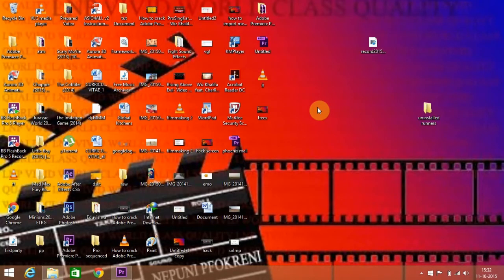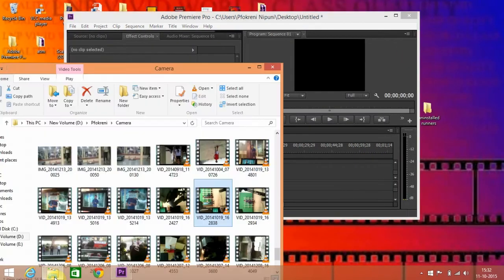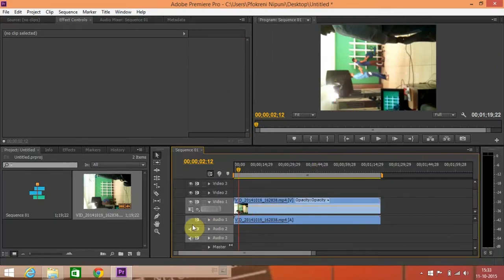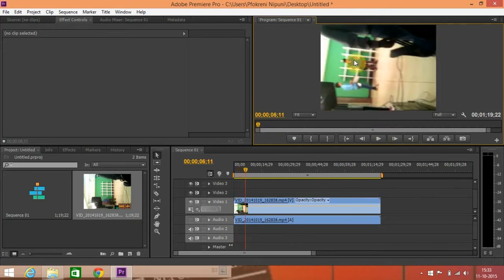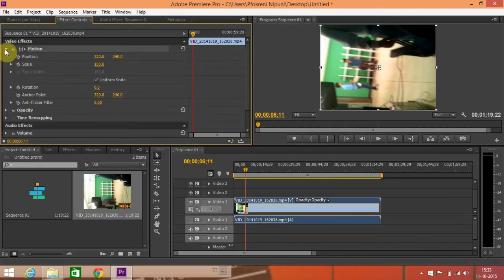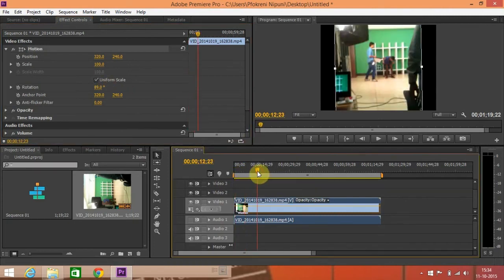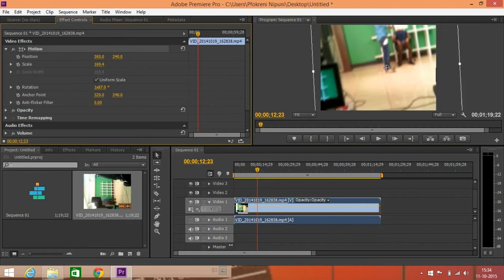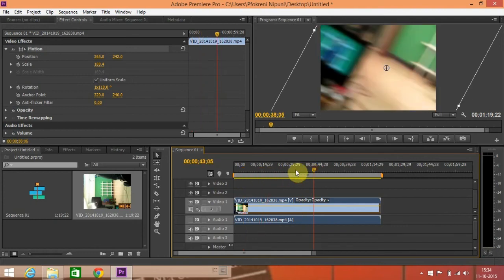How to rotate video in Adobe Premiere Pro| Footage rotation| Video scaling